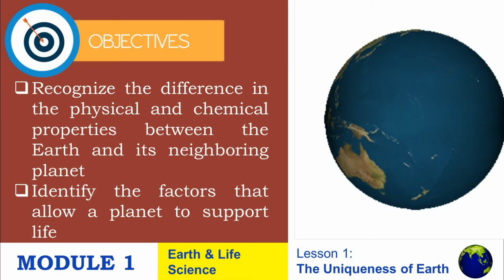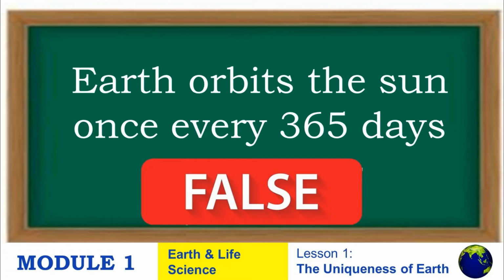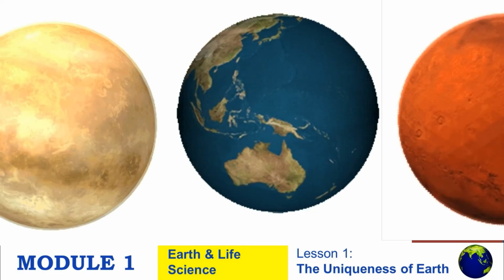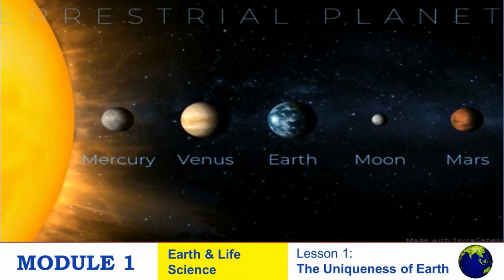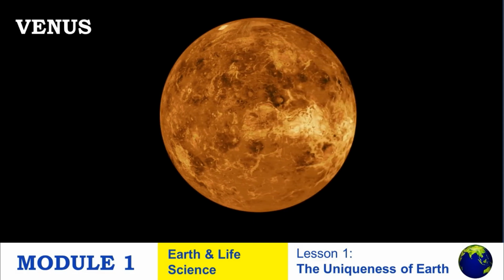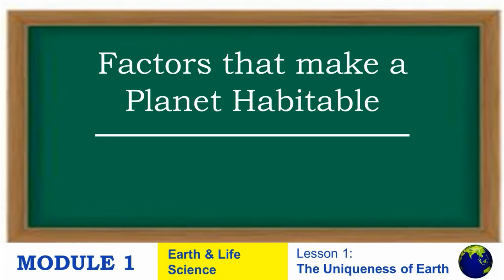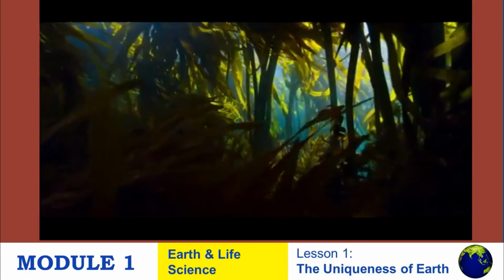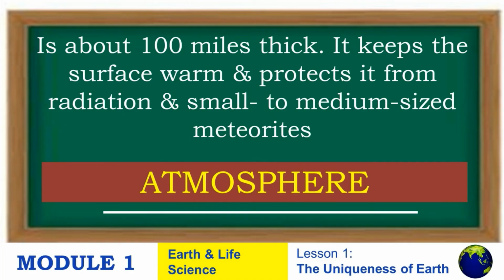EARTH & LIFE SCIENCE: THE UNIQUENESS OF EARTH